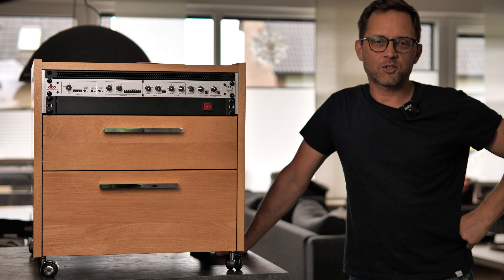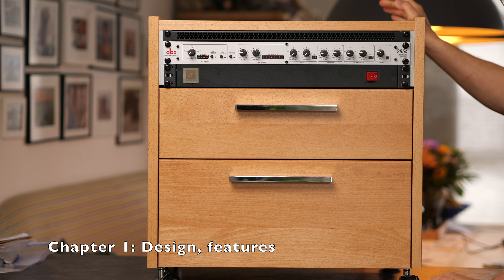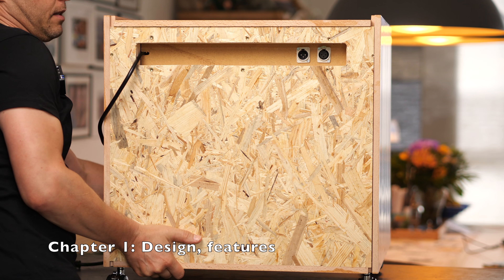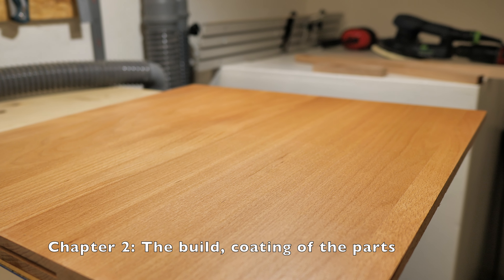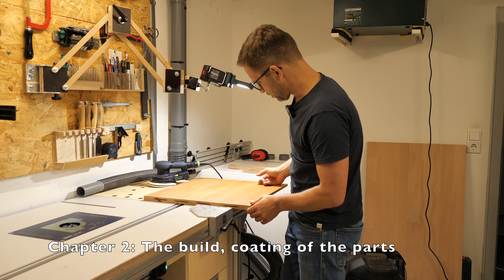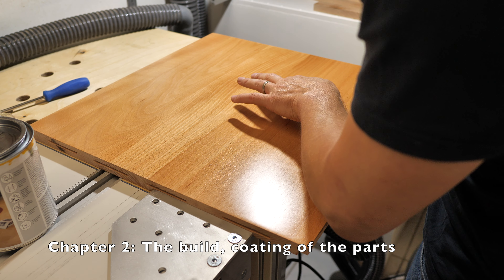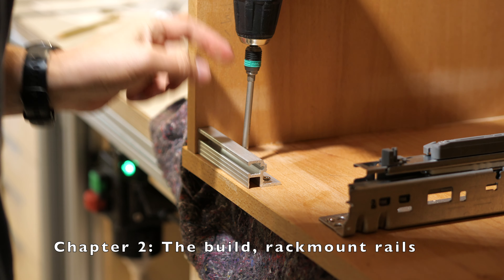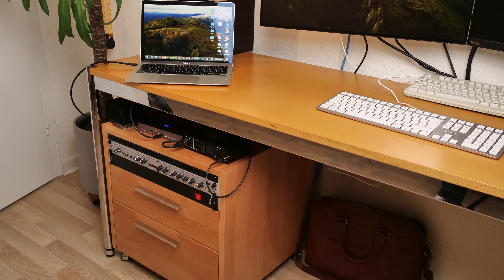Content creator´s rolling cabinet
This video is about a selfmade rolling cabinet which features drawers with undermount slides and rack rails to mount a channel strip and a power supply.